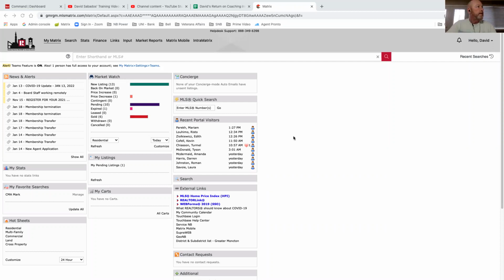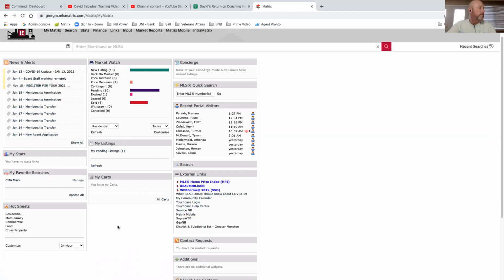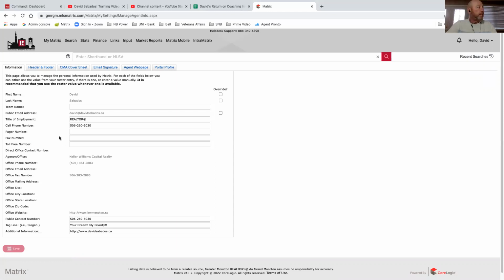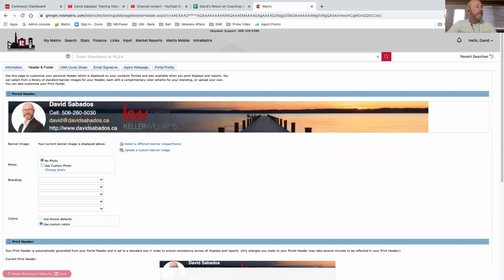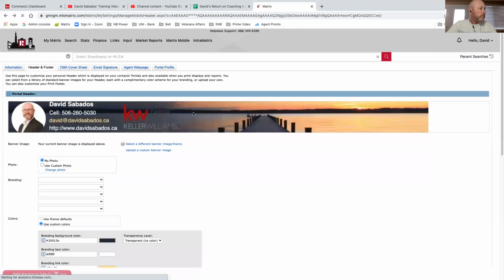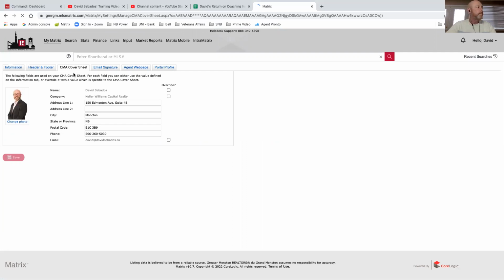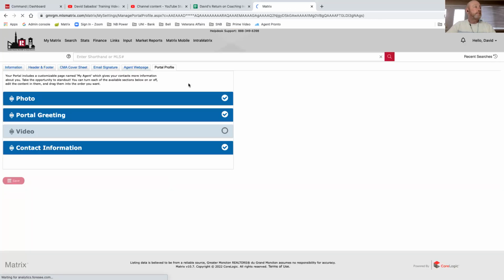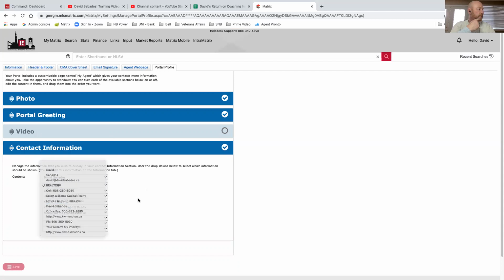Matrix Setup/Branding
Personalize your Matrix program to be branded to you and have a professional look.